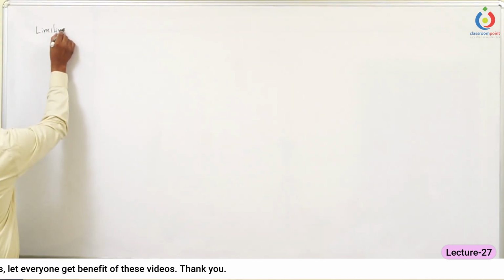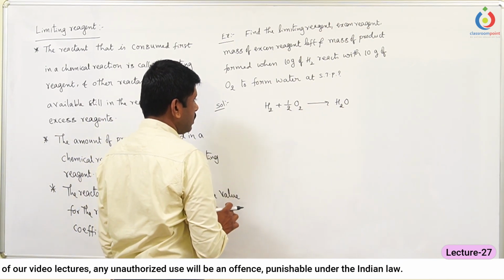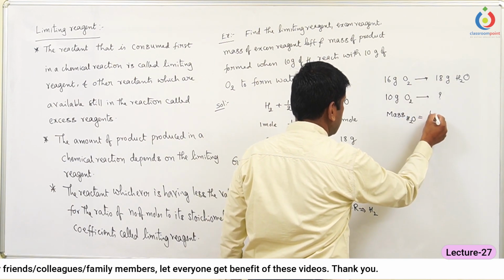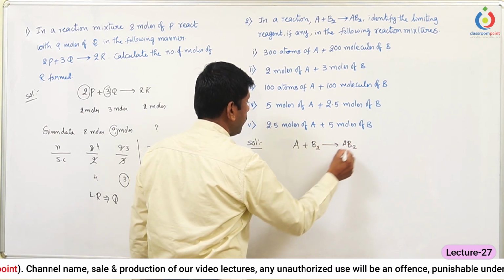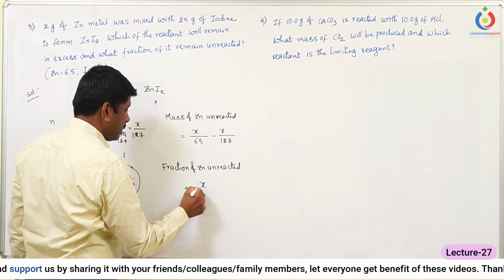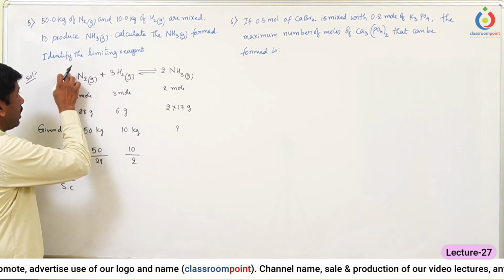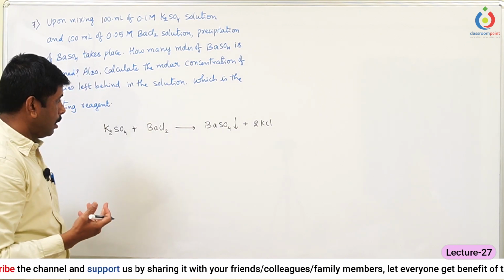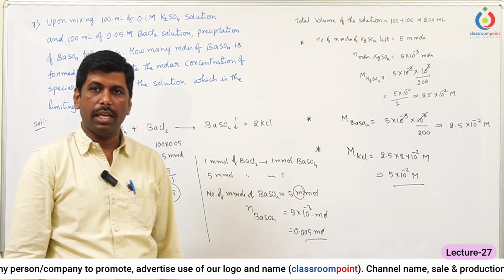Limiting reagent|| Lecture-27|| Explained by NK sir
Lecture-24
i)Relation between molality and mole fraction
ii) Relation between molarity and mole fraction
iii) Concept of strength
iv) Ionic strength
v) Relation between normality and molarity